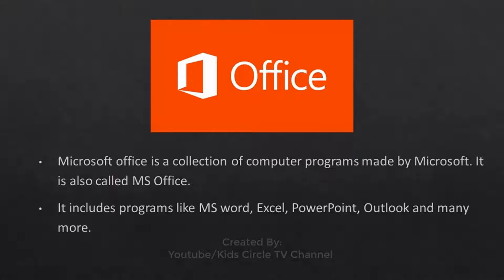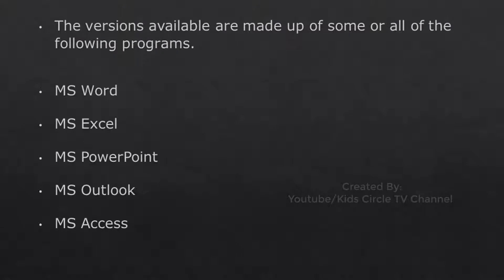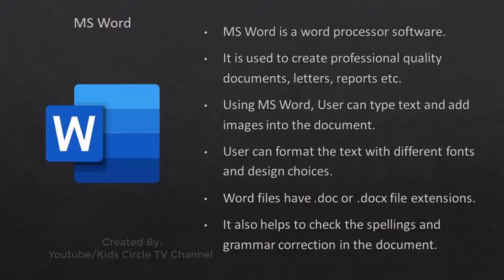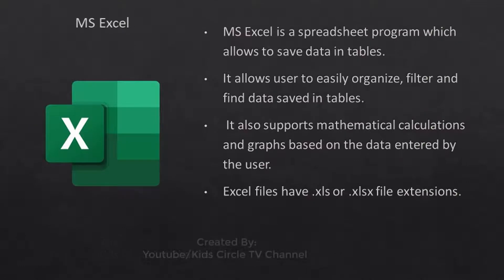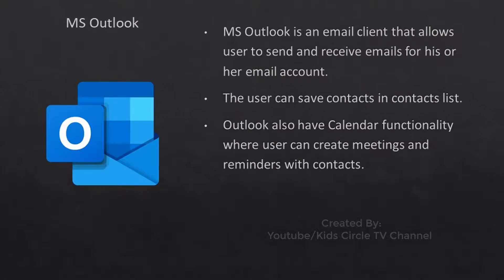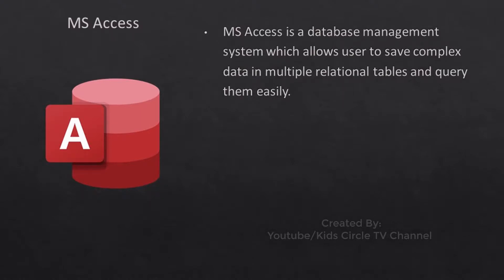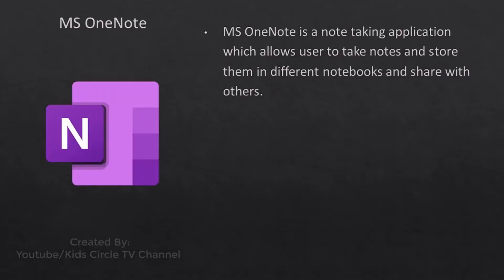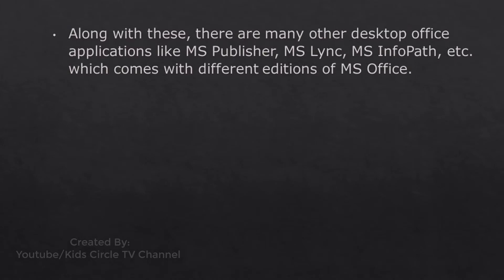Introduction to Microsoft Office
Hello Friends,

Learn basics of MS office in this video. It explains introduction to MS office and different programs included in MS office. Details about different MS office programs like MS Word, MS Excel, MS Outlook, MS Powerpoint, MS Access and MS Onenote is provided.

MS office is the suite of software provided by Microsoft for home and office use.

Give feedback, suggestions and your comments. We will look into it.
Thanks.